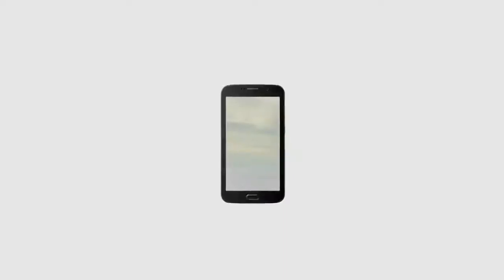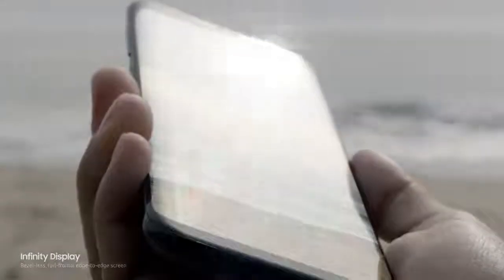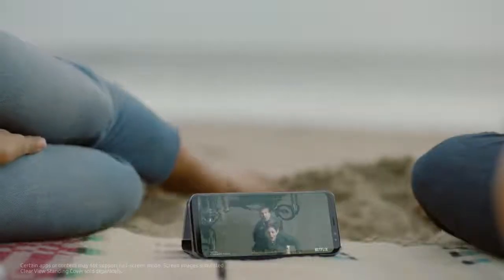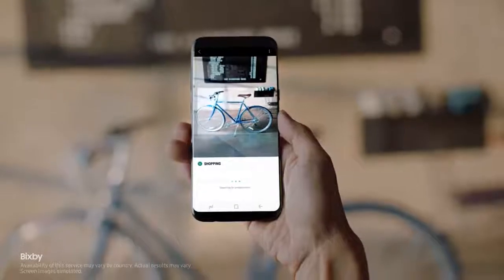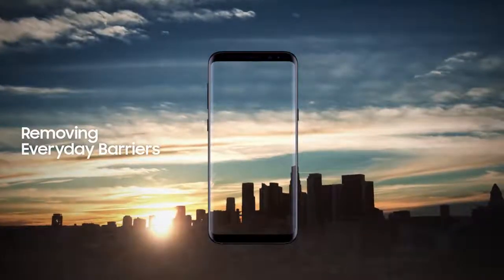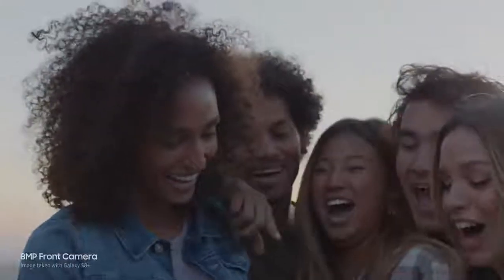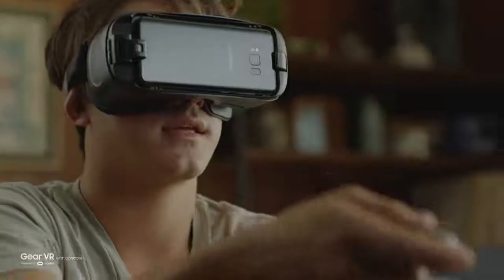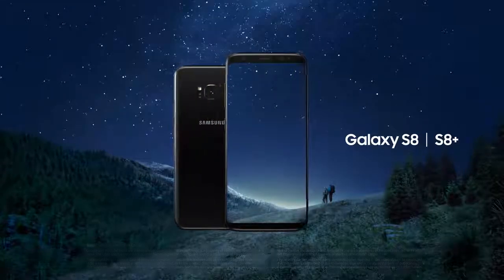Samsung Galaxy S8 and S8 Plus - Official Introduction